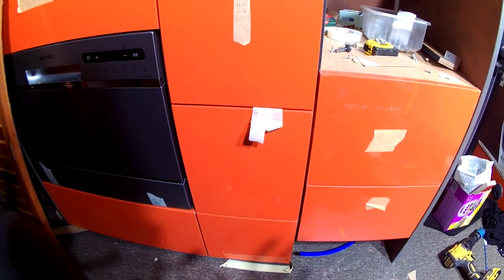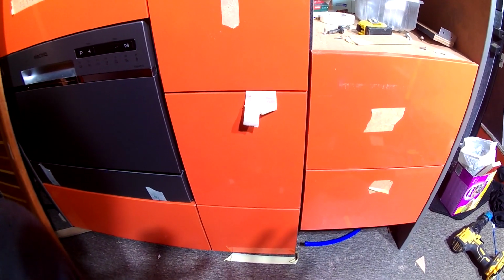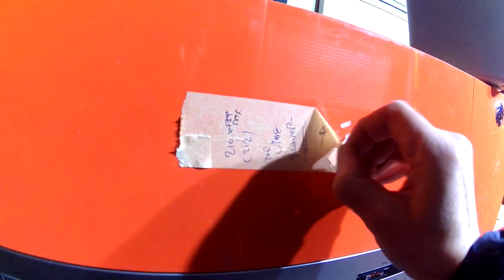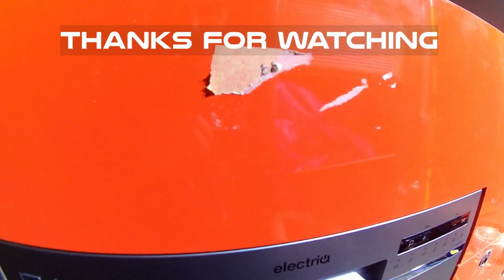installing round locks campervan drawers campervan build vlog no 50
few tips how to install round locks in campervan kitchen unit drawers or doors , basicly how to use hole saw, rest is just simply